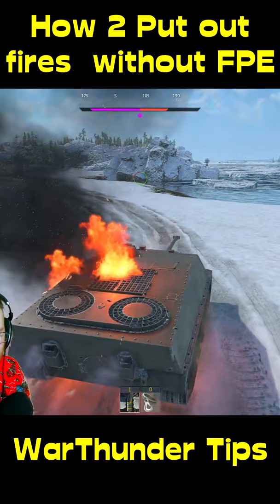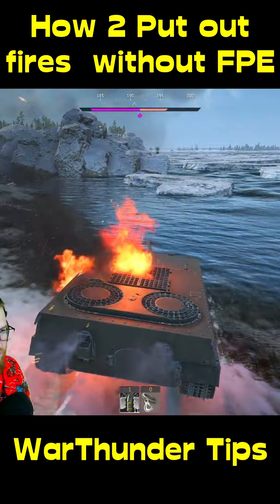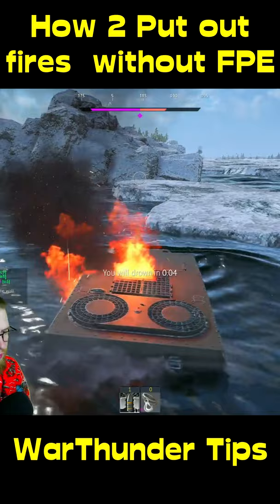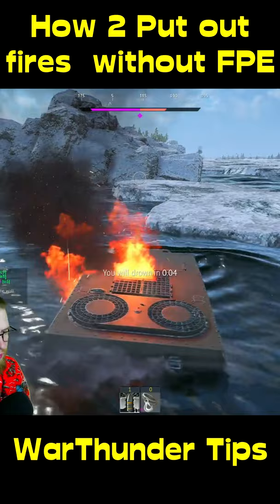How 2 put out fires with no FPE!! | War Thunder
Bet you didn't know this was a thing!!